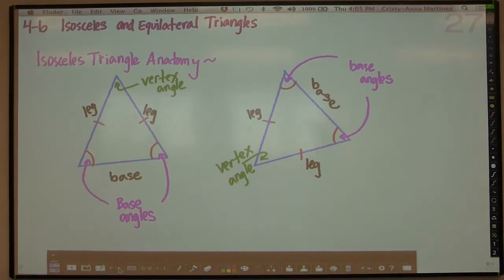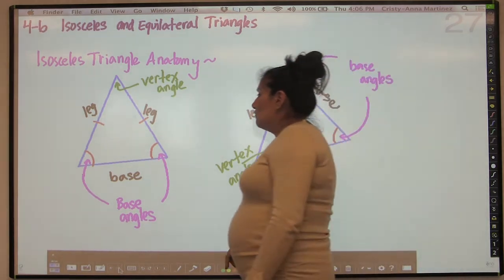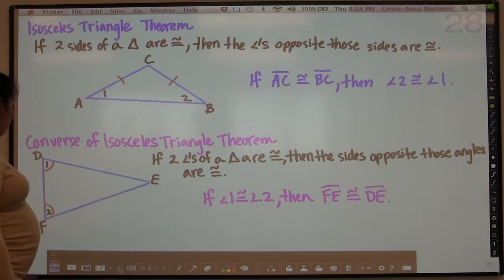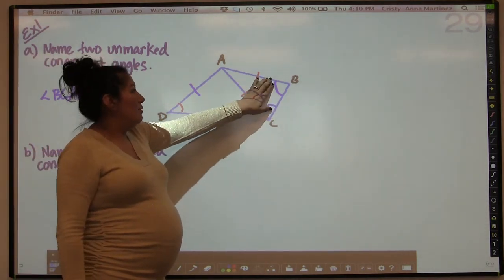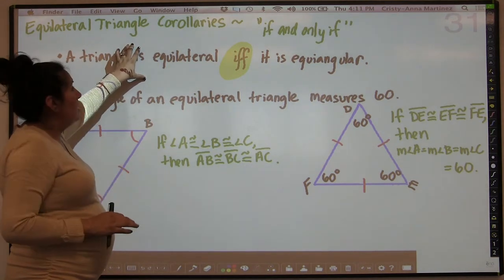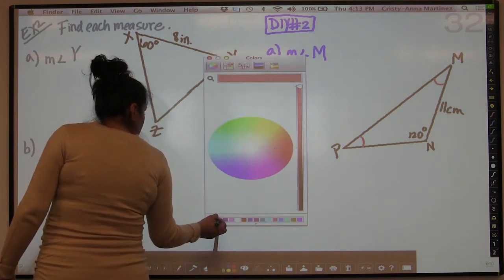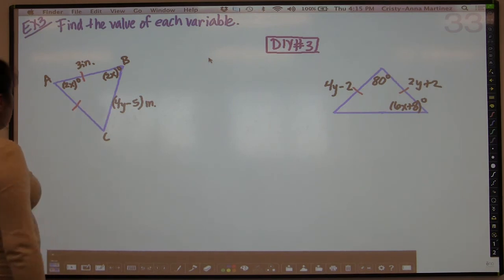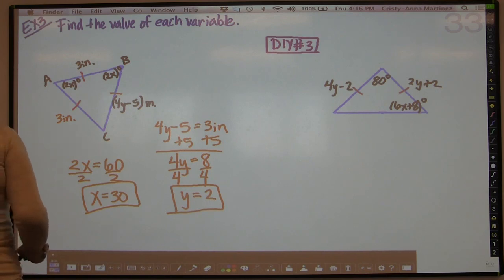Geometry Congruent Triangles 4-6